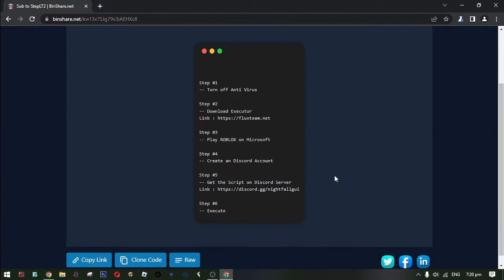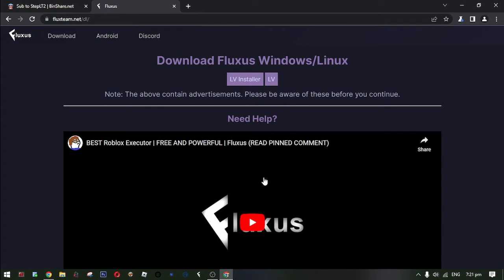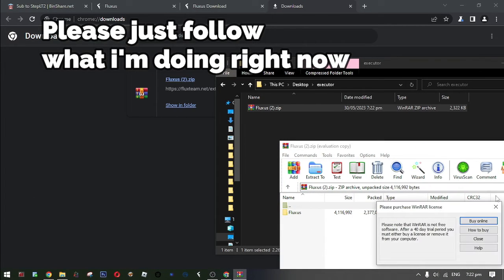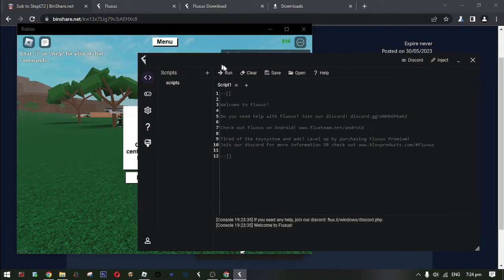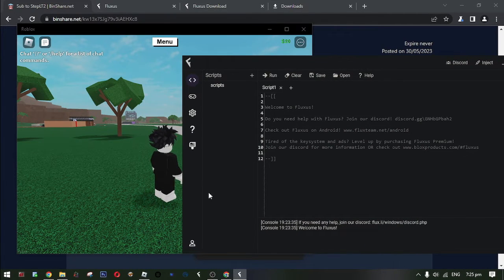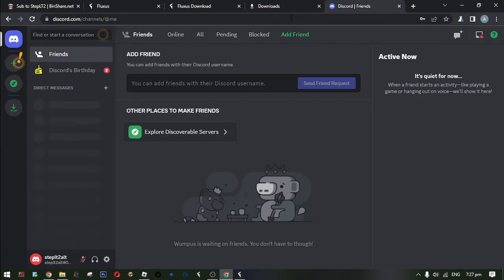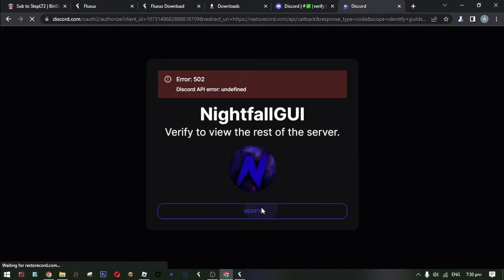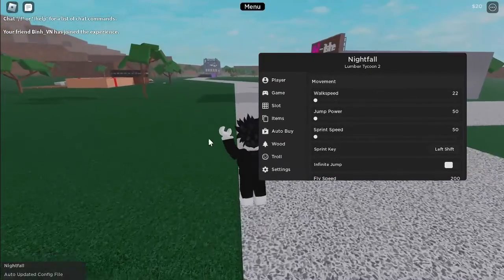🔥 How to Use Scripts On 🌳 Lumber tycoon 2 🌳 ( Tutorial ) [ Free ] | ROBLOX Scripts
[PASTEBIN]
For Begginer..

⬛ Executor ⬛